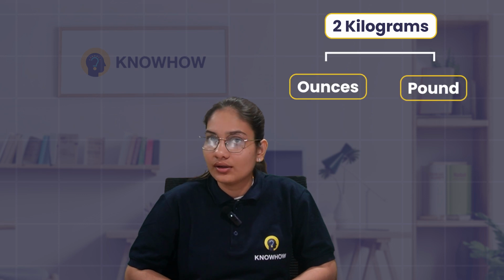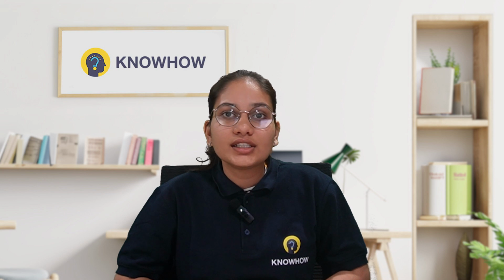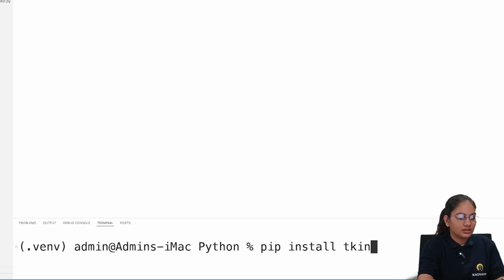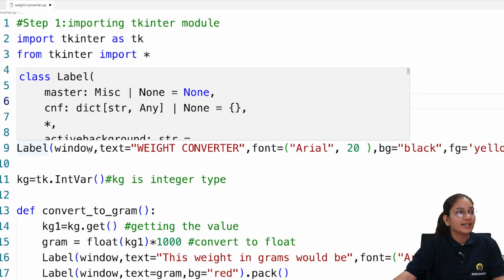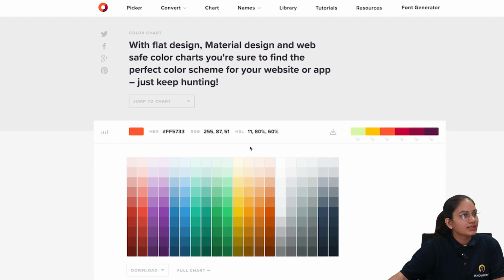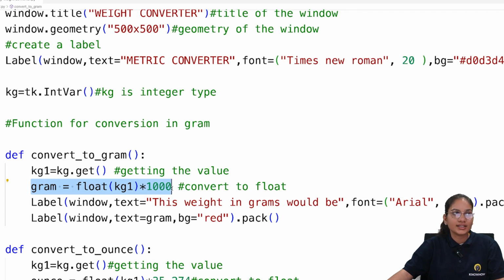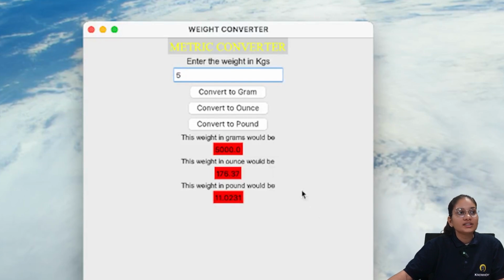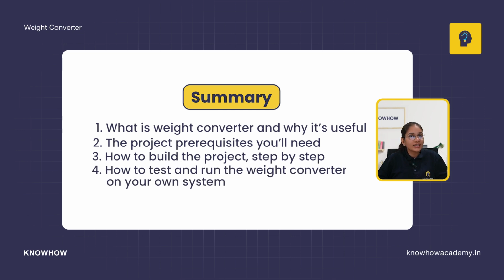Build a Weight Converter in Python with Tkinter | Easy Python Project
In this video, we’ll walk you through building a Weight Converter using Python and Tkinter! Whether you're a beginner or an intermediate programmer, this project will help you sharpen your GUI development skills.
What You’ll Learn:
What a Weight Converter is and why it’s useful
Project prerequisites you’ll need
Step-by-step coding in Python using Tkinter
How to test and run the project on your own system
By the end of this tutorial, you'll have a fully functional weight converter that can convert between different units like kilograms, pounds, and more!

Timestamp:
0:00Introduction
1:40 Agenda
2:00 What is weight converter
2:45 Project Prerequisites
4:30 Step by step code guide
11:04 Testing the application
13:21 Summary

We offer practical, hands-on training in the following in-demand technologies:

✔ SQL
✔ Power BI
✔ PowerApps
✔ Power Automate
✔ Digital Marketing
✔ AI/ML
✔ Snowflake
✔ No Code Platforms
✔ Programming